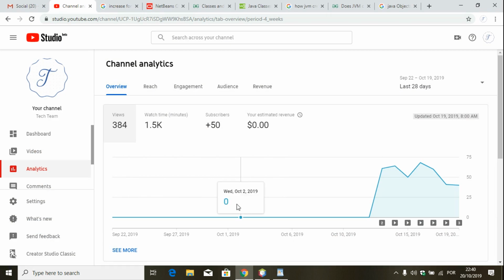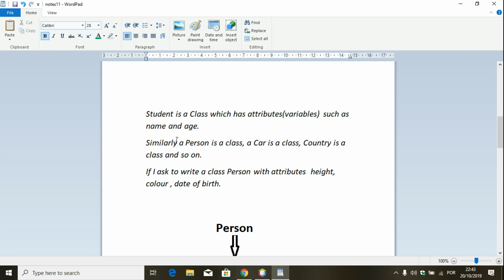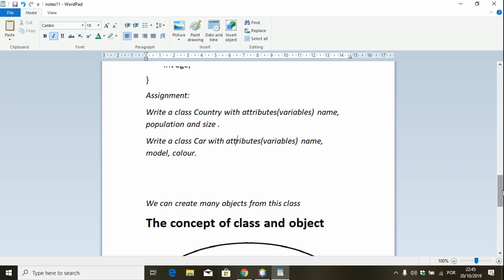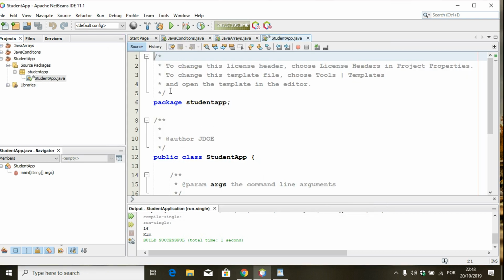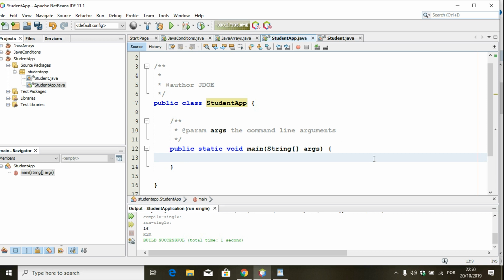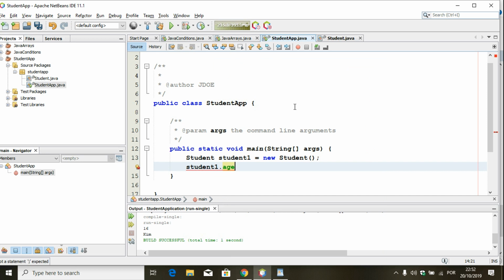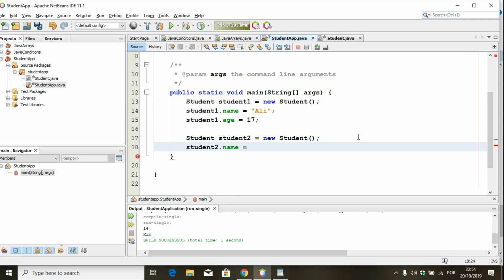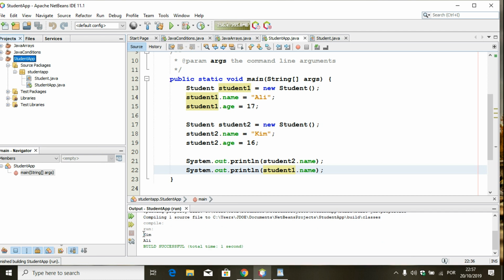Java for beginners | Java for Dummies | Java with Netbeans | Java classes and Objects -11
Java classes and objects with assignments part 1 - java latest version 2019

Assignments:
Write a class Country with attributes(variables) name, population and size .
Write a class Car with attributes(variables) name, model, colour.